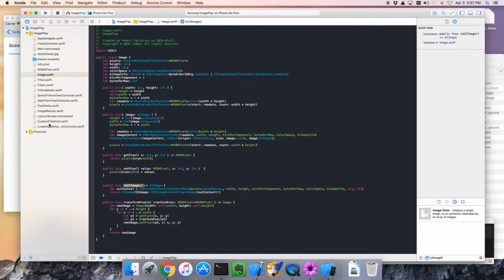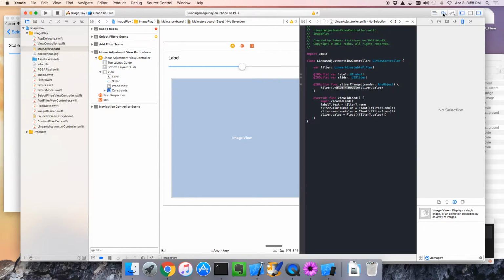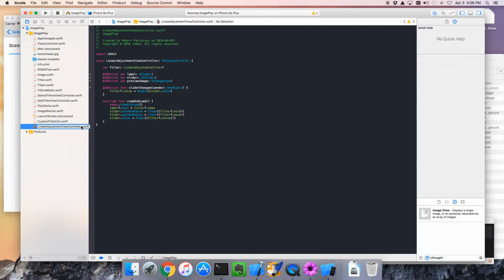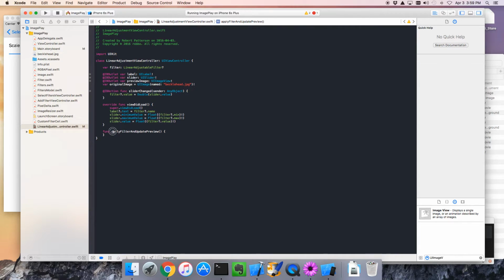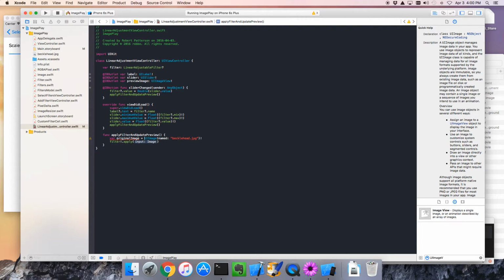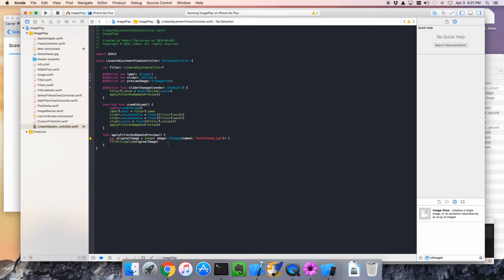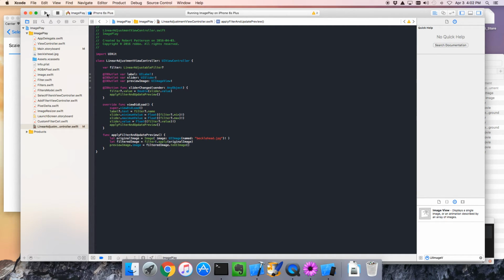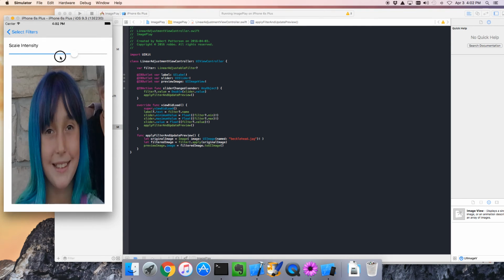Swift App Dev. 38 - Add live preview while adjusting intensity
In this step we'll show a live preview while the user is adjusting a filter intensity.